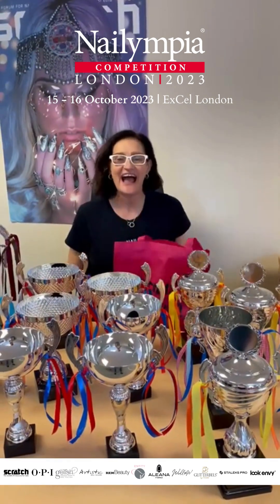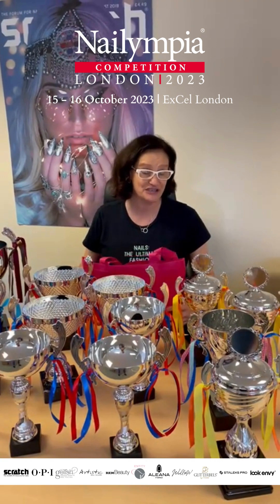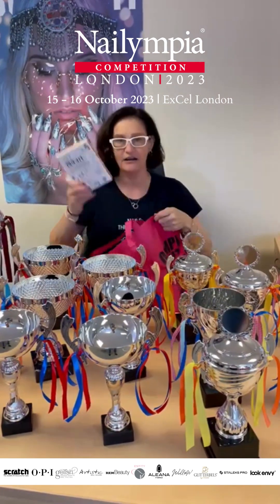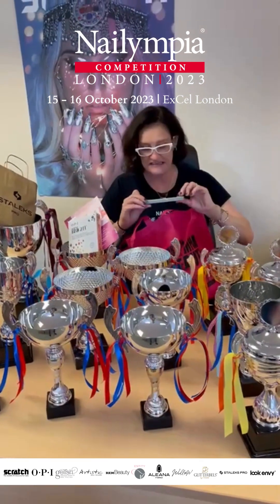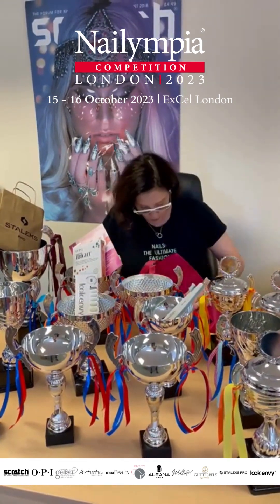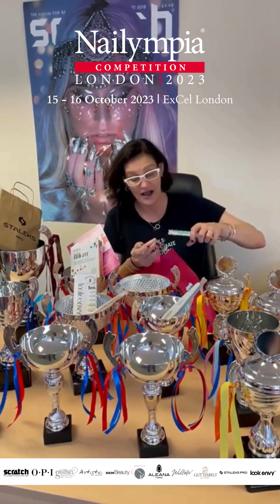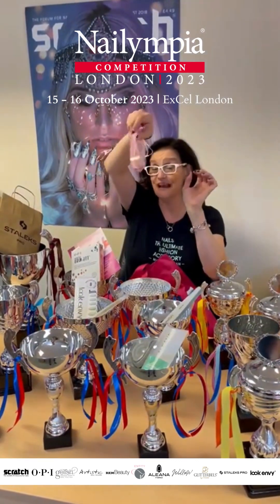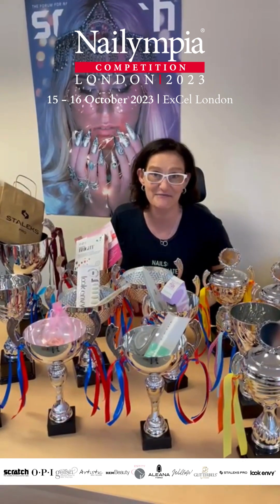Nailympia London 2023 Goody Bags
We've been to the Scratch Magazine offices packing our goody bags and getting prepared for Nailympia London 2023 which takes place on Sun 15 & Mon 16 October!